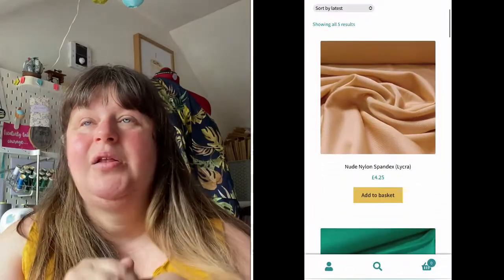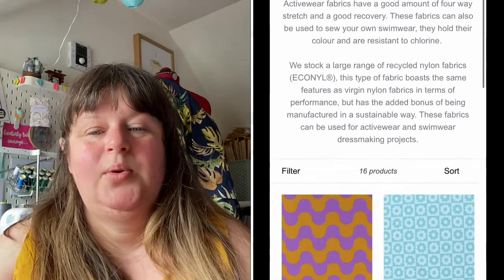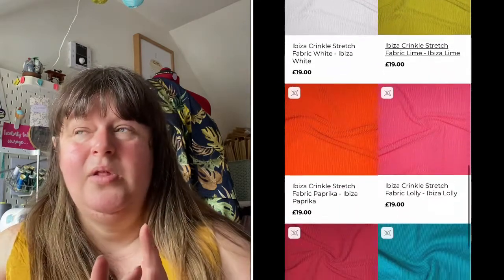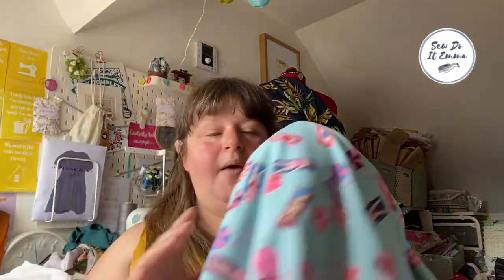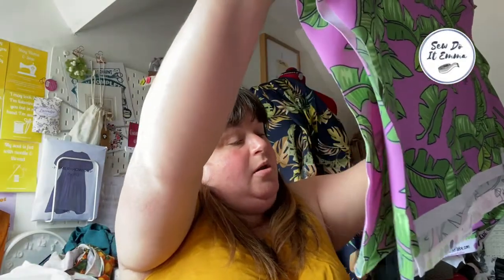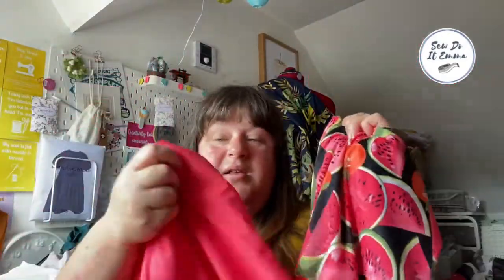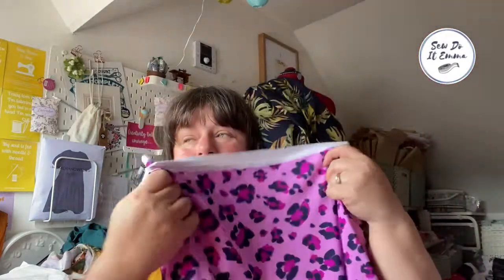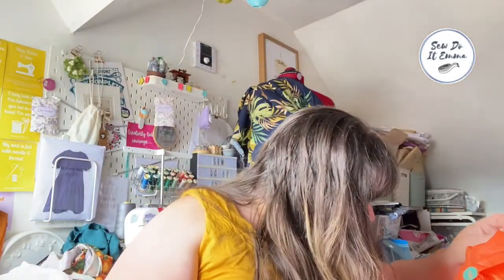Swimwear Part 2 || Where to buy swimwear fabrics and notions & || My swimwear fabric stash!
Please consider buying me a coffee or tip me at
- I'm saving up for a vlogging camera, which will help the channel immensely, can you help?

ALL SHOW NOTES ARE BELOW!!!

What I’m wearing: The Ashton Top by Helen's Closet patterns

Swimwear Part One - Patterns:

Where to buy Swimwear Fabrics & notions
Funki Fabrics: Fabrics ... maybe more?

Thanks for Reading & Watching.  Oh, Bobbins & Happy Sewing!